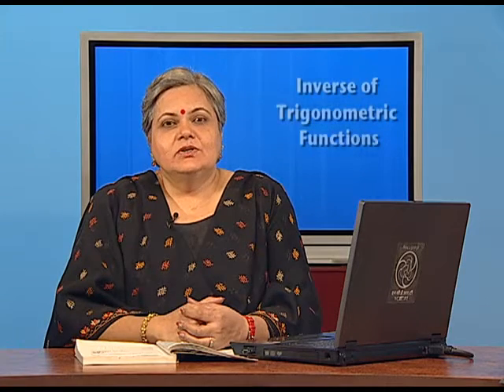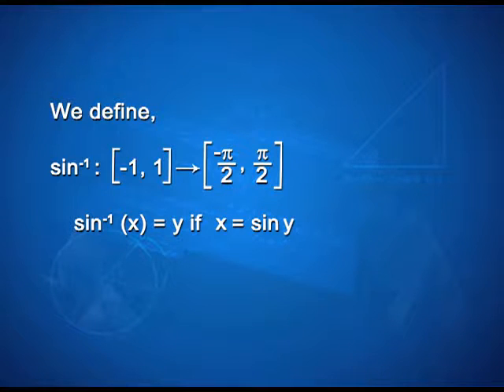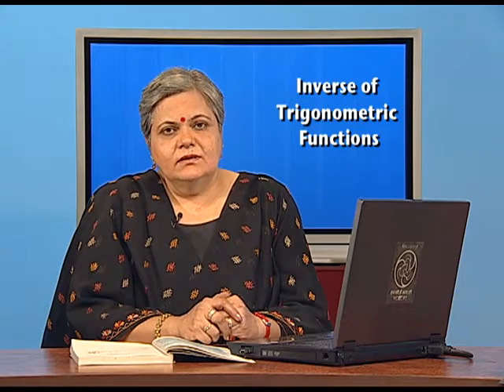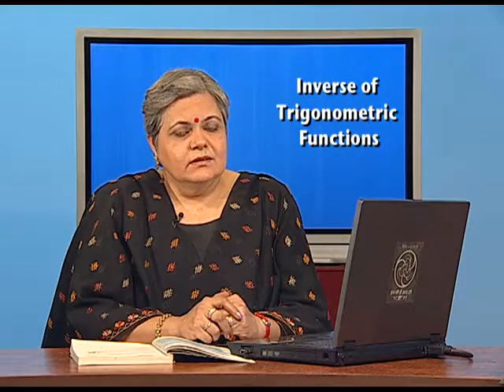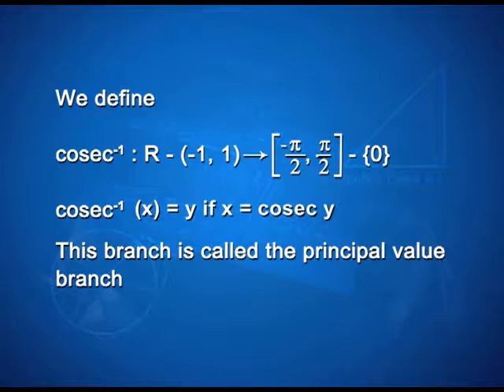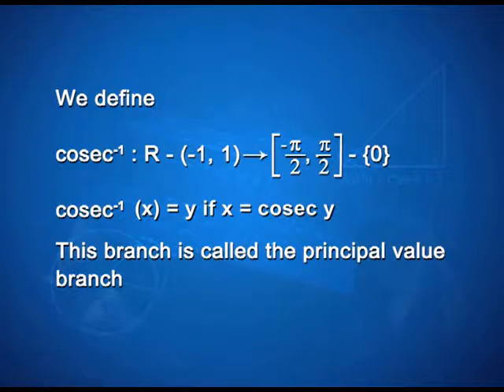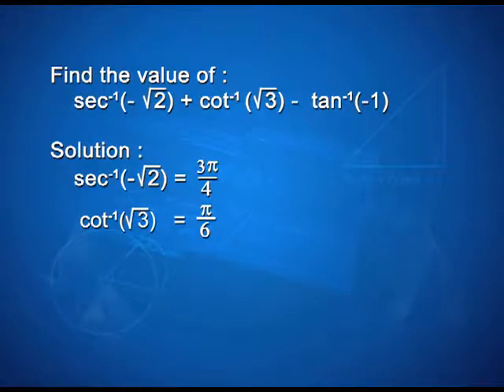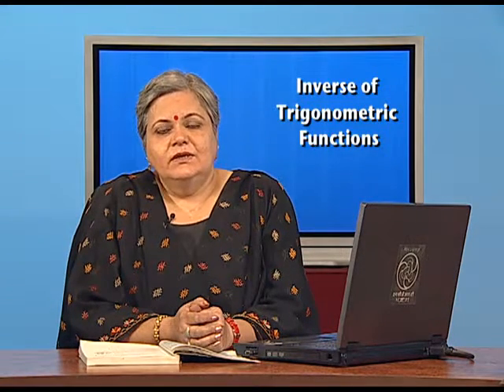Principle Value Branch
Episode 02 of the video lectures on chapter 02 of the Mathematics textbook for class 12; covers principle value branch of an inverse trigonometric function